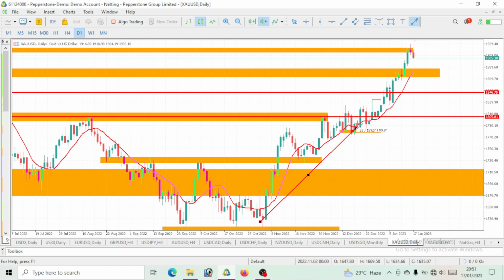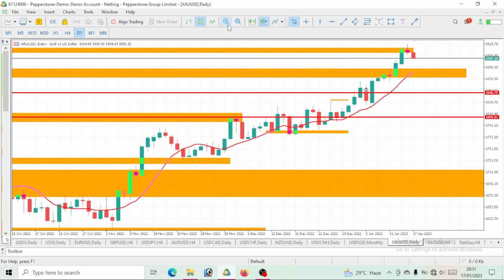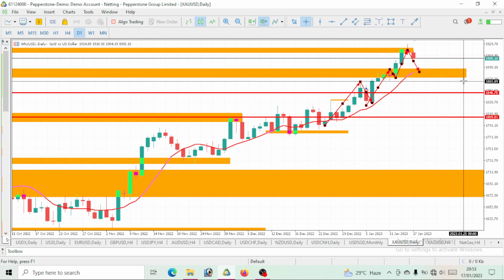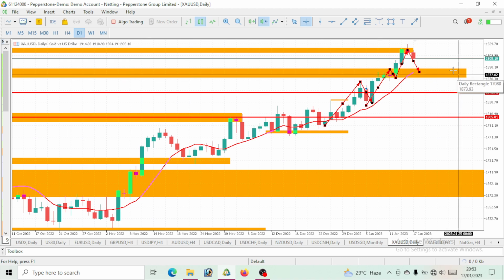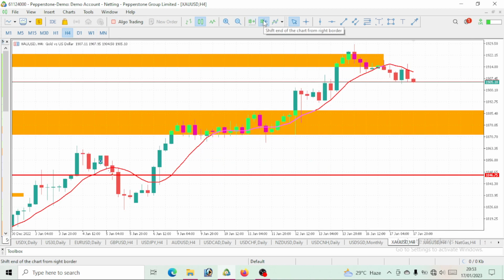XAUUSD (GOLD) Analysis Today | JANUARY 18 2023 | XAUUSD GOLD Forecast | XAU/USD Technical analysis